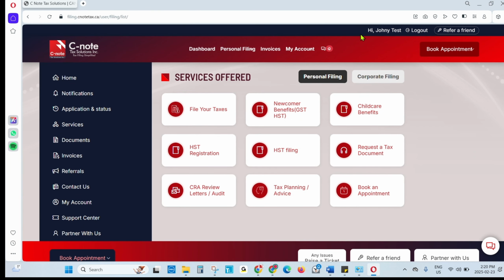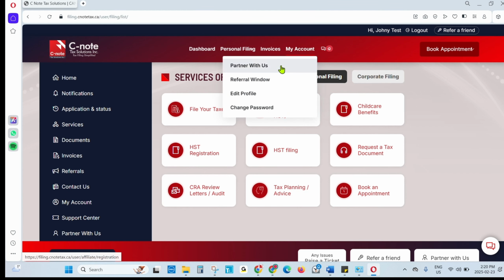How to Create & Update Your Basic Information on the C-note Portal – Quick Tutorial!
Keep your C-note profile up-to-date with ease! In this step-by-step tutorial, we’ll guide you through creating and updating your basic information on the C-note Portal. Whether you're adding details for the first time or making updates, this video will ensure you stay on top of your profile!

🔹 Why Update Your Information?
Accurate information helps us provide you with the best tax services and ensures smooth communication throughout the process.